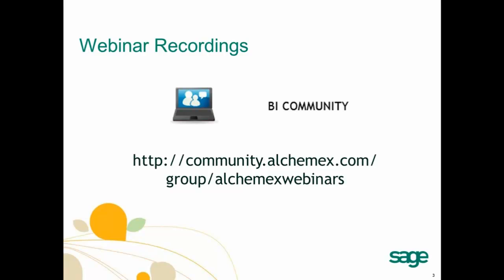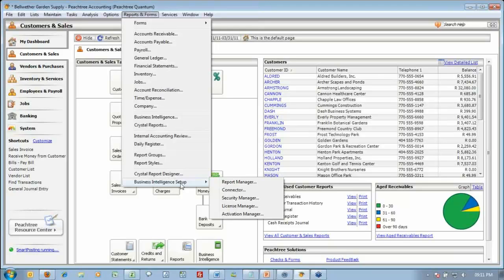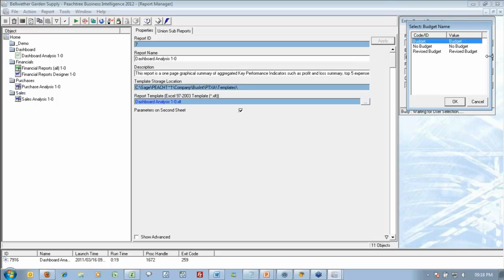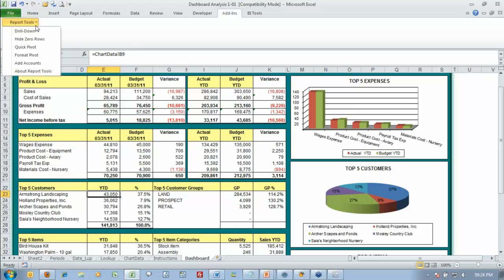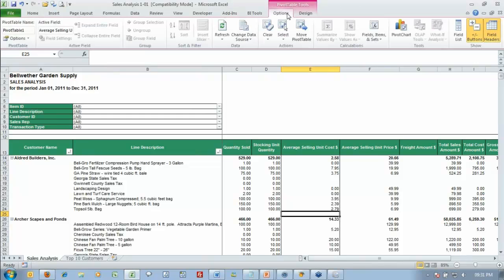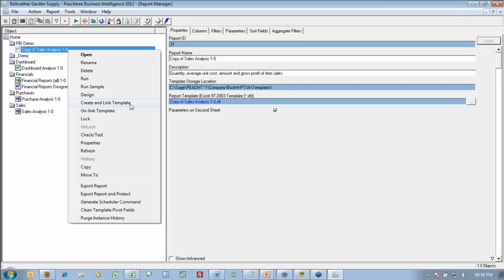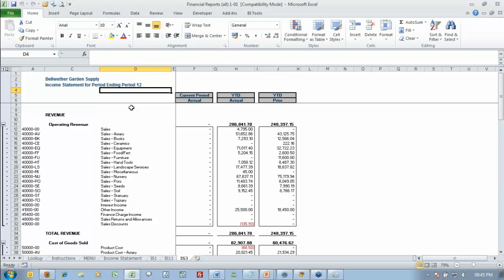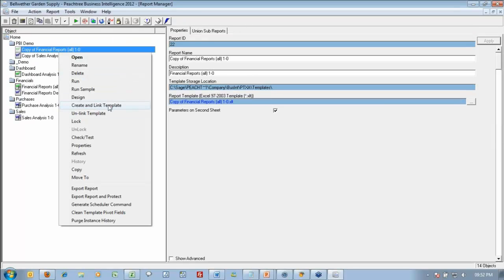Business Intelligence by Sage Peachtree Webinar: Level 1: Session 1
for more information on Sage Peachtree.

For Support & Traning related questions/issues.

This webinar gives Sage Peachtree Business Intelligence users an overview of what Sage Peachtree Business Intelligence is and what is can do for you and your business. The webinar introduces key words and standard features to help users get acclimated with the software. Topics such as: module overview, running standard reports, copy and pasting reports, creating and linking report templates, running financial reports, layout edits and month changing will all be addressed in the webinar.